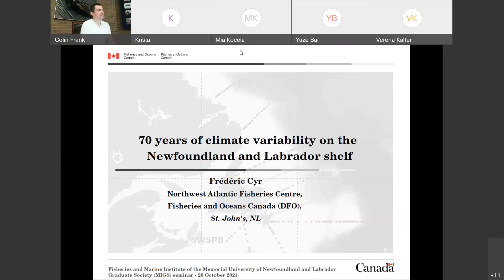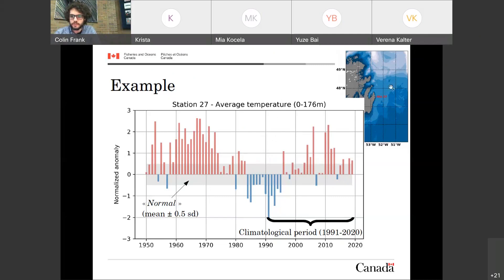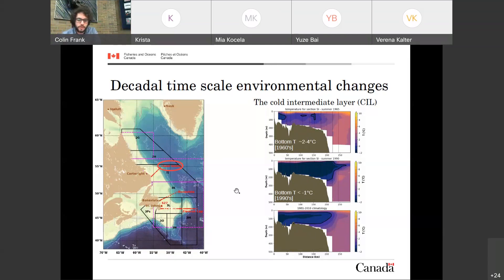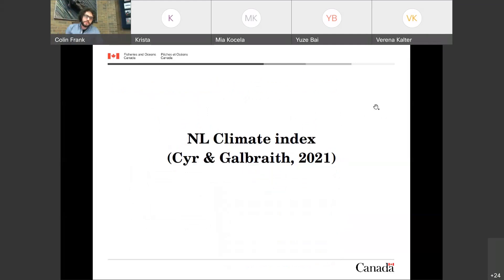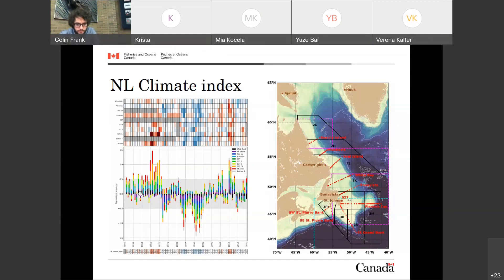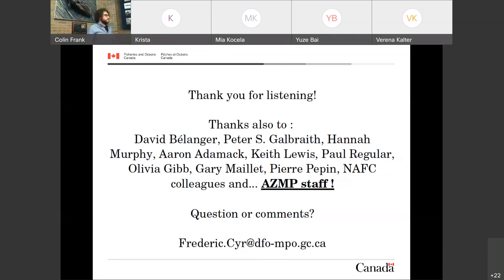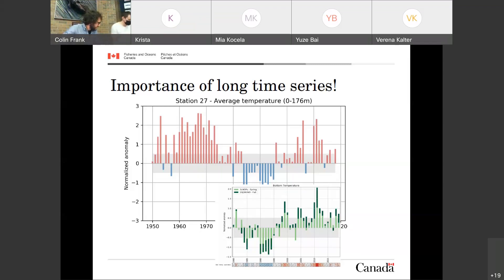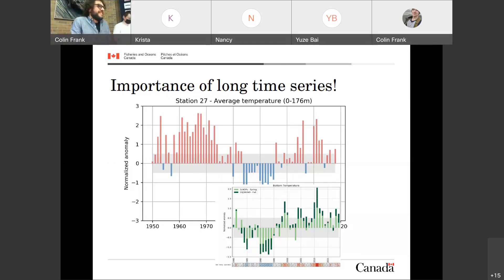Oceanography, Climate Science - Dr. Frédéric Cyr (DFO)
Marine Institute's Seminar Series

Dr. Frédéric Cyr is a research scientist for the Department of Fisheries and Oceans Canada (DFO). Watch and listen while Dr. Cyr talks about changing ocean dynamics, ocean mixing, climate change, how it all interacts, and how we are using current knowledge to predict ocean conditions.

For more information about Dr. Frédéric Cyr and his work, follow the link below to his website or to his profile on the DFO website.

Coordinated by the Marine Institute Graduate Society (MIGS)
MIGS is situated within the Marine Institute of Memorial University of Newfoundland